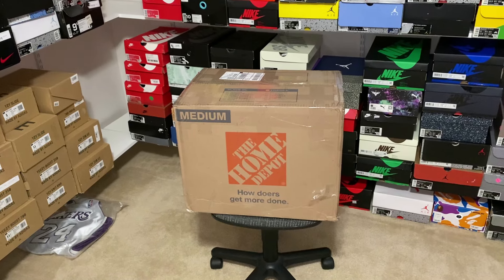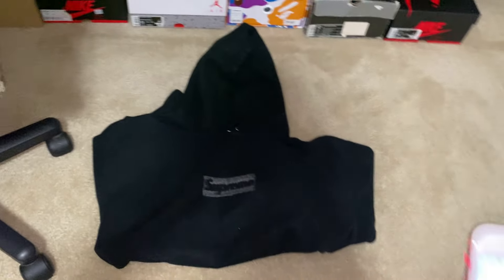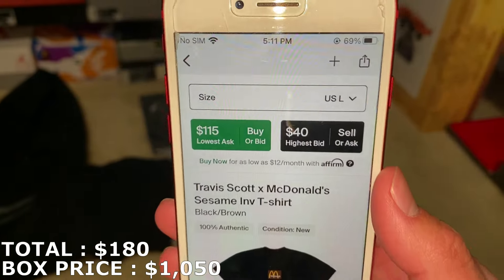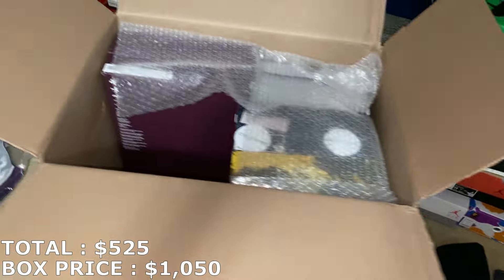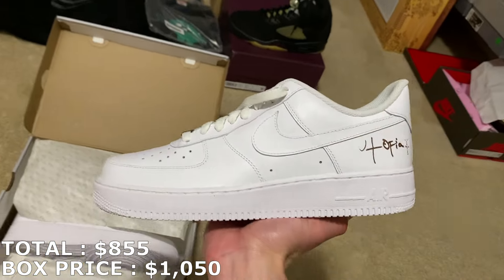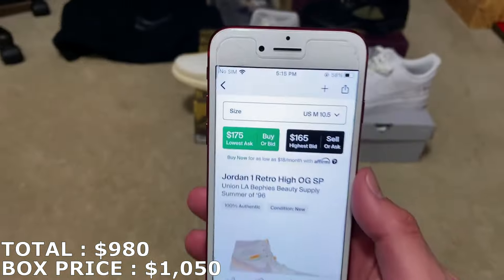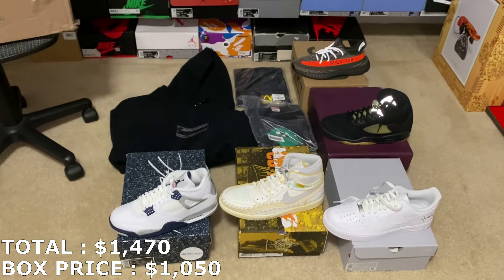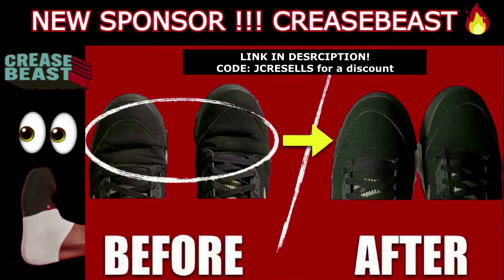BIG PROFIT in this $1,050 Mystery Box from Direct Soles !